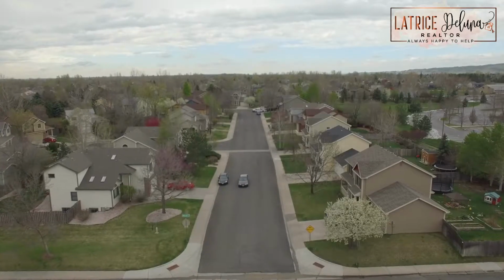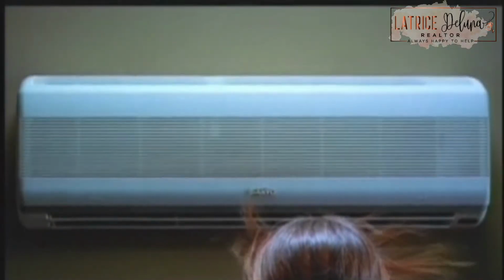Save Time and Money When Selling! | Mission Viejo Realtors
Lake Forest Real Estate - Lake Forest CA Homes For Sale | Zillow

Zillow has 263 homes for sale in Lake Forest CA. View listing photos, review sales history, and use our detailed real estate filters to find the perfect place.
Sat, Sep 21
Open House - 11:00 AM - 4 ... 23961 Raleigh St, Lake ...
Sat, Sep 21
Open House - 12:00 - 1:00 PM 28526 Klondike Dr, Trabuco ...
Sat, Sep 21
Open House - 1:00 - 4:00 PM 22952 Aspan St, Lake Forest ...
Single family homes for sale in ... · ‎
Waterfront · ‎
Lake Forest Home values · ‎
Condos

Lake Forest, CA Real Estate - Lake Forest Homes for Sale - realtor.com®

› California › Orange County › Lake Forest
View 355 homes for sale in Lake Forest, CA at a median listing price of $747000. See pricing and listing details of Lake Forest real estate for sale.
Sat, Sep 21
Open House - 11:00 - 4:00 PM 23 Rue Monet, Lake Forest, CA
Sat, Sep 21
Open House - 11:00 - 5:00 PM 1916 Aliso Canyon Dr, Lake ...
Sat, Sep 21
Open House - 12:00 - 1:00 PM 28526 Klondike Dr, Lake ...

Lake Forest Homes for Sale: Lake Forest, CA Real Estate | Redfin

Search 273 homes for sale in Lake Forest, CA. View photos, open house info, and property details for Lake Forest real estate.

Lake Forest, CA Real Estate & Homes For Sale | Trulia

Results 1 - 30 of 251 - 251 Homes For Sale in Lake Forest, CA. Browse photos, see new properties, get open house info, and research neighborhoods on Trulia.
Sep 20 - Sep 21
Open House: 4PM-6PM 367 Chaumont Cir, Foothill ...
Sat, Sep 21
Open House: 10AM-3PM 19246 Sycamore Glen Dr ...
Sat, Sep 21
Open House: 11AM-4PM 23961 Raleigh St, Lake ...

285 Lake Forest Homes for Sale - Lake Forest CA Real Estate - Movoto

Results 1 - 50 of 285 - Lake Forest homes for sale range from $65.5K - $2.58M with the avg price of a 2-bed single family home of $737K. Lake Forest CA real ...

Lake Forest, CA Homes For Sale - RE/MAX

See the Homes For Sale in Lake Forest and get a head start viewing open houses. Browse our other Homes For Sale in California at RE/MAX.

Homes for Sale in Lake Forest CA — Lake Forest Real Estate ...

See homes for sale in Lake Forest, CA. Search Lake Forest, CA MLS listings, view photos, compare schools and find Lake Forest, CA real estate agents.

Lake Forest, CA Homes For Sale | Real Estate by Homes.com

Results 1 - 17 of 746 - Lake Forest, CA homes for sale and MLS Listings. View listing photos, nearby sales and find the perfect home for sale in Lake Forest, CA.

Lake Forest, IL Homes For Sale | Real Estate by Homes.com

Results 1 - 17 of 481 - Lake Forest, IL homes for sale and MLS Listings. View listing photos, nearby sales and find the perfect home for sale in Lake Forest, IL.

Local Real Estate: Homes for Sale — Lake Forest, CA — Coldwell ...

Looking for a home in Lake Forest? Search the latest real estate listings for sale in Lake Forest and learn more about buying a home with Coldwell Banker.
Ads
Homes For Sale In Lake Forest CA | Browse MLS Listings For Free.‎
Lake Forest CA Listings For Sale. Search Homes For Sale Today. View Community Guides. Financing Available. Highlights: Extensive Local Knowledge, Premier Real Estate Firm.
Contact UsAgent Information
Lake Forest Homes For Sale | Never Miss a New Listing.‎
Use Our MLS Search To Find Your Perfect Home Today. Financing Available. View Community Guides. Highlights: Extensive Local Knowledge, Innovative Real Estate Team.
Find An AgentProperty ListingsFinance CenterBuy A HomeSell A Home
Homes for Sale in Lake Forest | Discover Full Property Details‎
Discover The Newest & Complete Set of MLS Listings. By Property Type, Features & More. Find The Perfect Place to Call Home with BHG® Real Estate's Unique Home Search Features.
Find An AgentSign Up
Searches related to lake forest homes for sale
lake forest ca homes for rent

new homes in lake forest ca

houses for sale in mission viejo

irvine homes for sale

homes for sale in tustin ca

redfin lake forest

condos for sale in lake forest ca

Latrice Deluna, MBA
Your Lake Forest Real Estate Expert
REALTOR®️
CA BRE #01797842

Irvine Homes for Sale | Houses for Sale in Mission Viejo | Homes for Sale in Mission Viejo | Mission Viejo Realtors